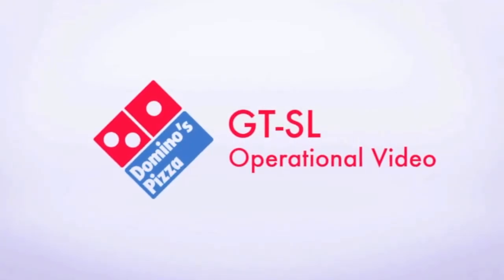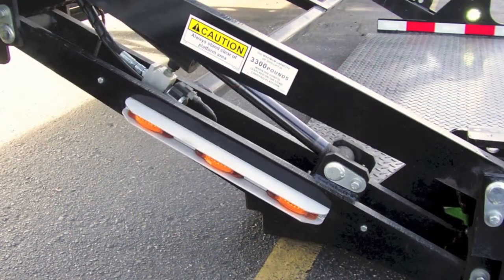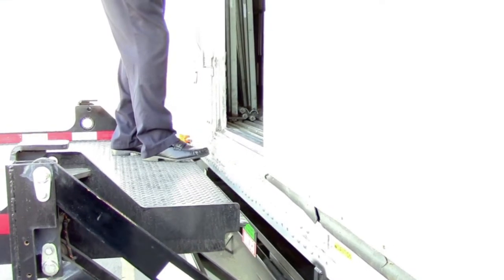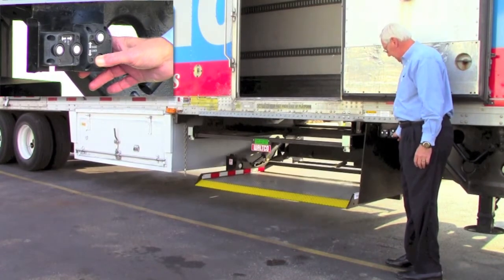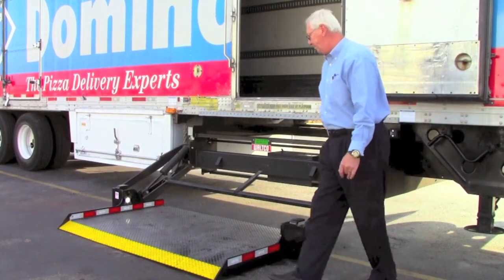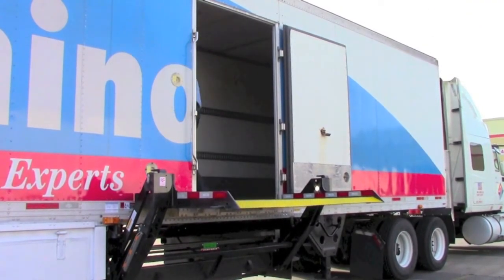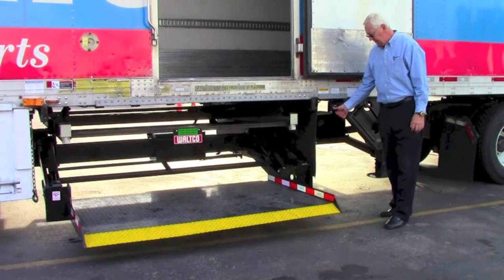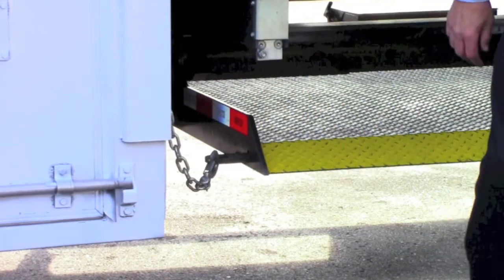Dominos GTSL Operational Video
Operational video made for the Domino's GTSL gate. Please read the owners manual and all decals before operating the liftgate.

Applications: Lift gates for trucks including - Straight Trucks, Dry-freight Trailers, and Refrigerated Trailers

Ideal for: Side Door Access Deliveries, Large Platform Side Door Cargo Handling, Food and Beverage, Frozen Foods Delivery